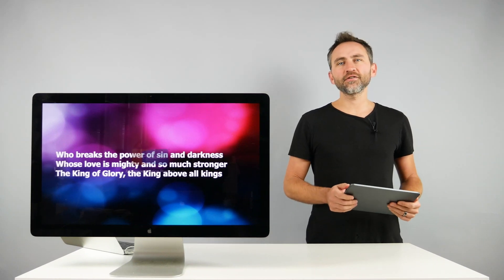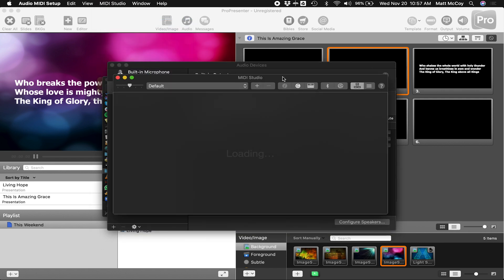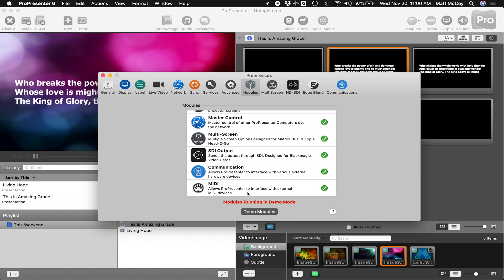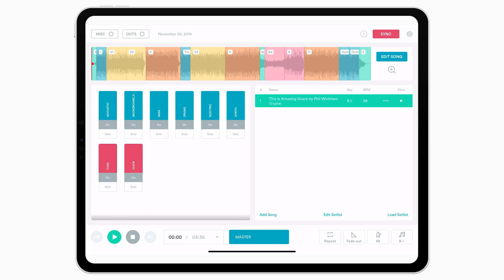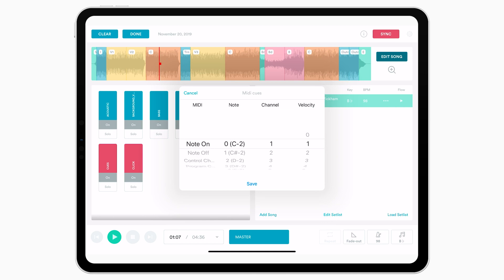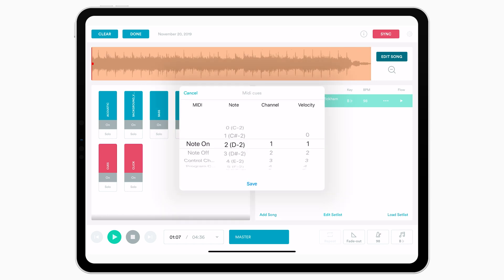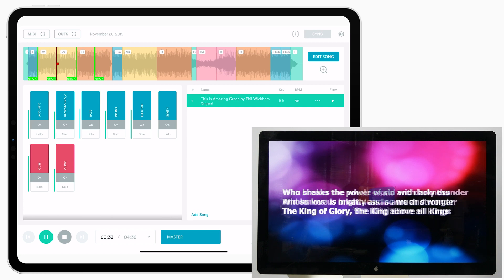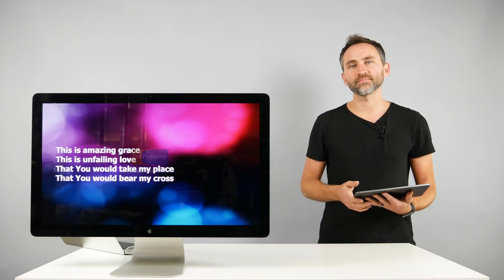How to use MIDI Out with Prime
Sync lyrics with your tracks in Prime! MIDI Out is here. Learn how to wirelessly send MIDI messages from Prime to control lyrics, lighting and more. Within Prime, simply assign MIDI Notes, Program Changes and Control Changes anywhere in the song arrangement and save them to Prime Cloud.

MIDI Out is now available to all Loop Pro members beginning today! Upgrade to the latest version of Prime and become a Pro to easily control lyrics and tracks together.